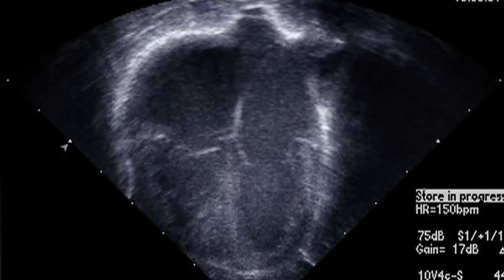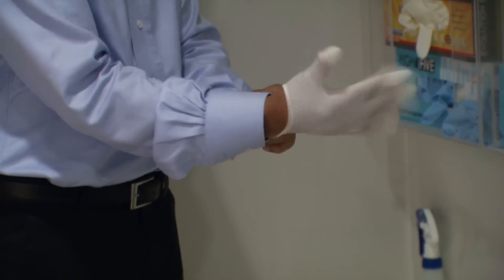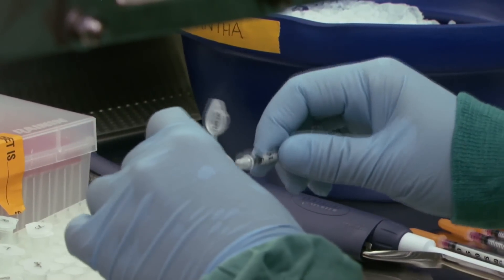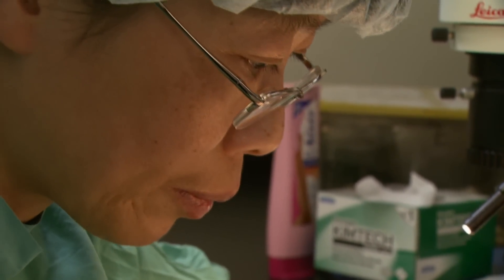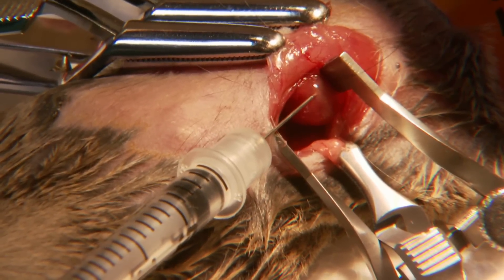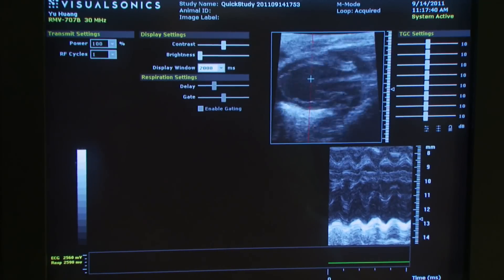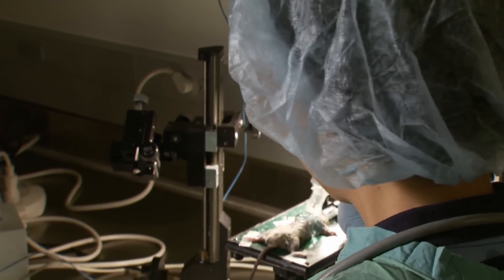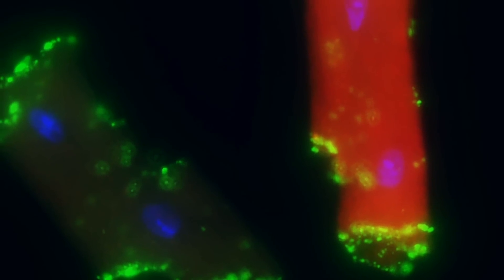New Hope for Heart Repair: Science on the SPOT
Scientists in San Francisco have coaxed mouse hearts to repair themselves from within. The breakthrough could lead to treatments for 5 million people in the United States whose hearts were damaged after they survived heart attacks.